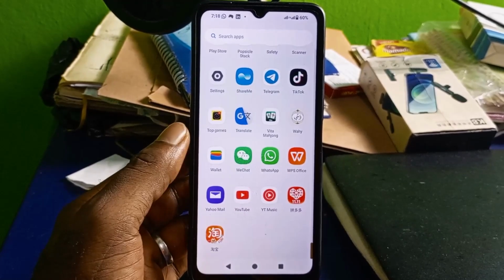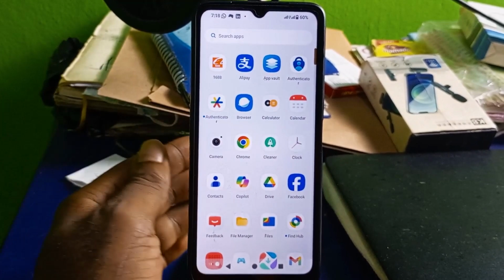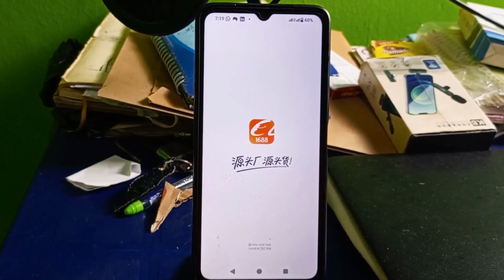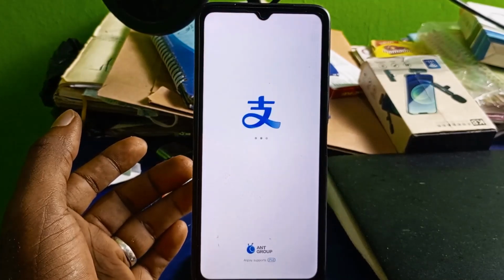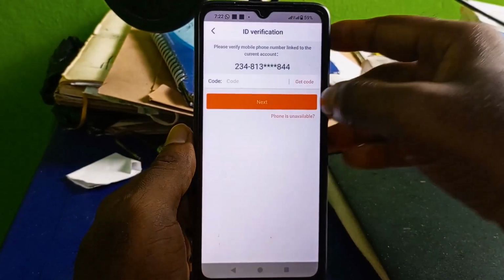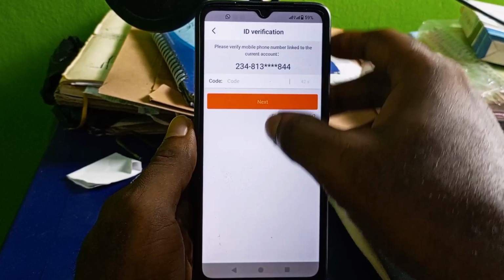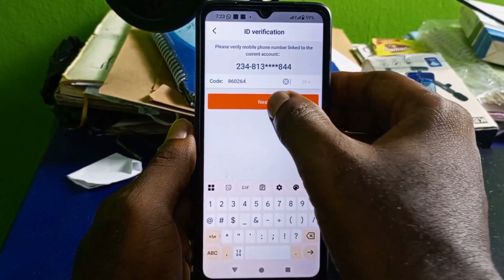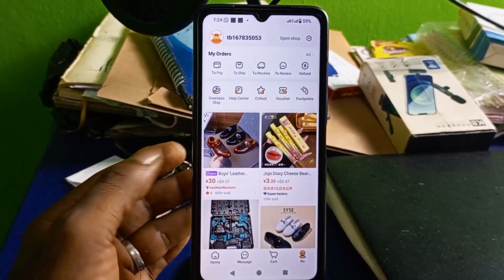How to Sign In to 1688 App with Alipay (Latest Tutorial)